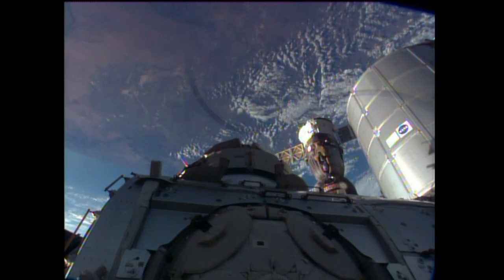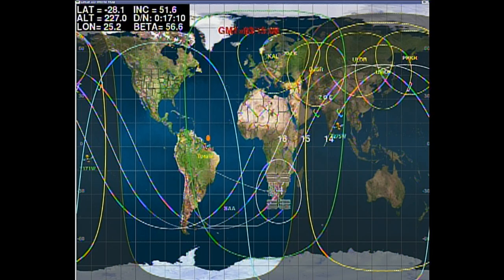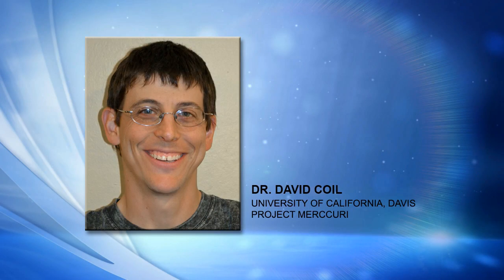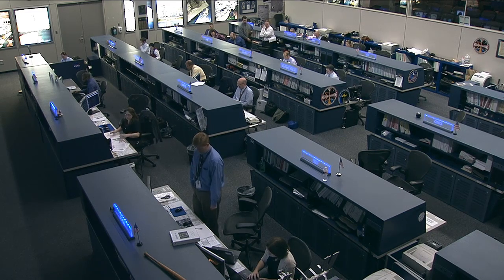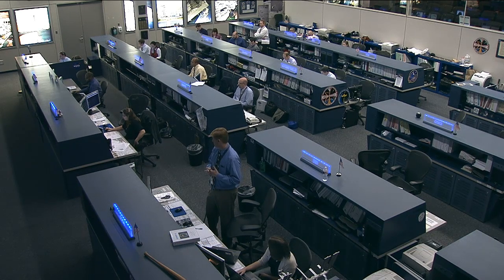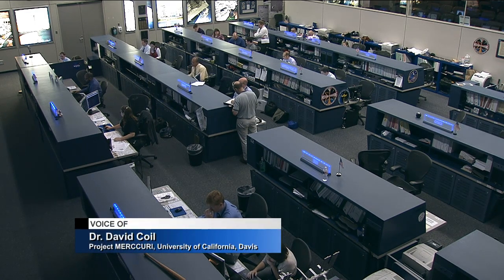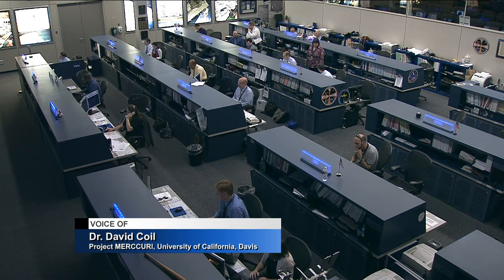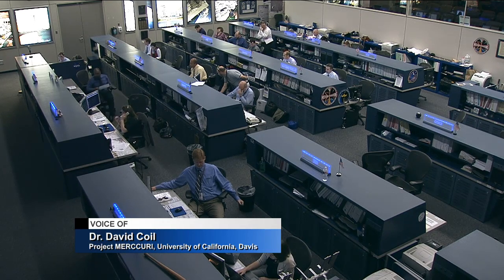Space Station Live: "Crowdsourced" Microbes Heading to Station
NASA Public Affairs Officer Dan Huot talks with Dr. David Coil about Project MERCCURI, which will study a "crowdsourced" collection of microbial samples scheduled to launch to the International Space Station aboard the SpaceX-3 mission.